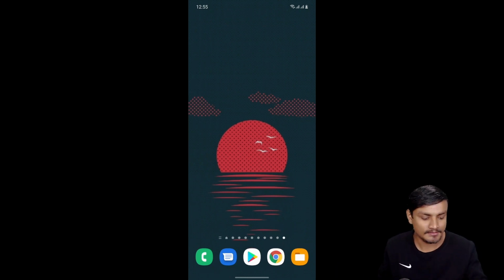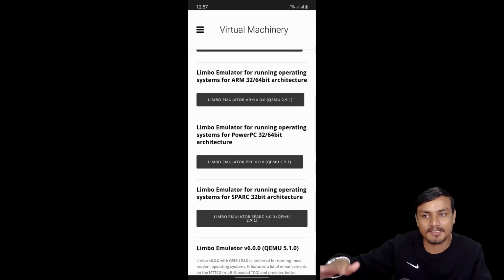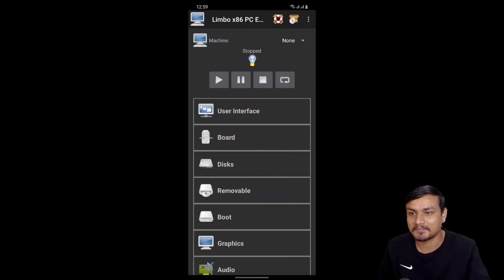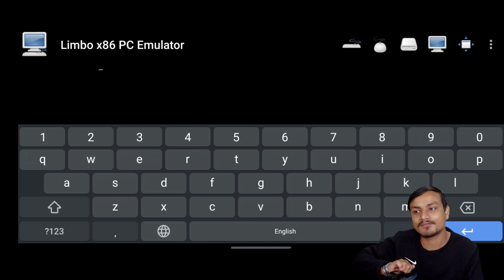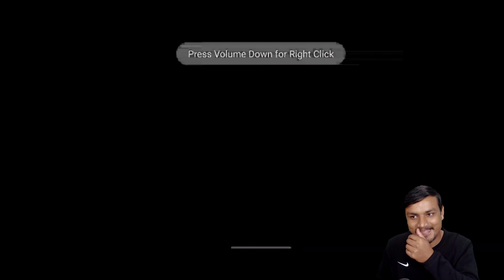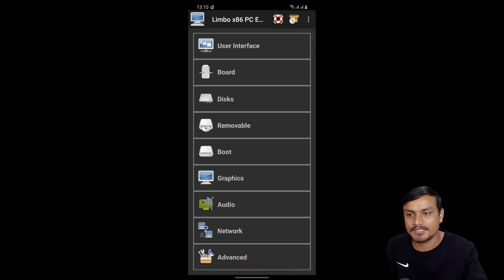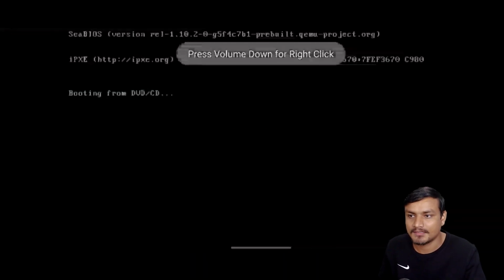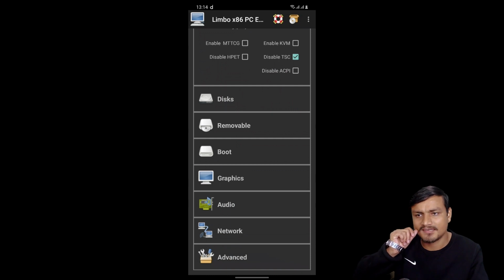Real Virtual Machine App for Android (Run Windows & Linux on Android)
Yes there is a real virtual machine application for Android called Limbo PC emulator and it works just like a virtual machine on a PC...